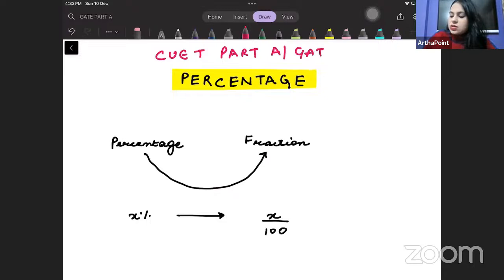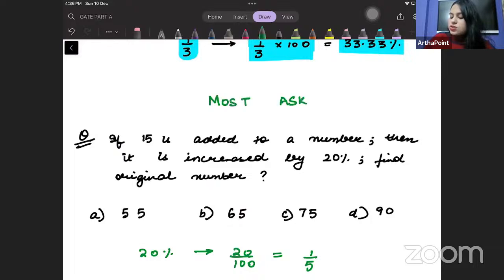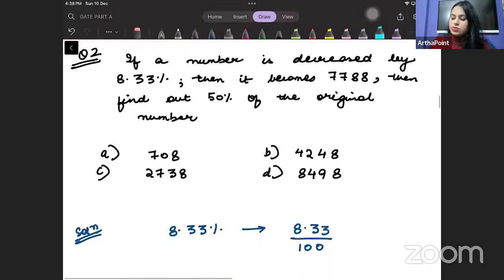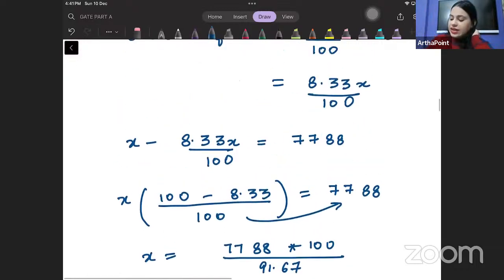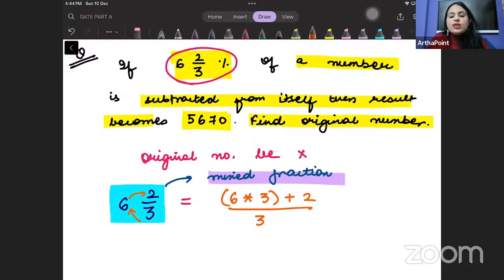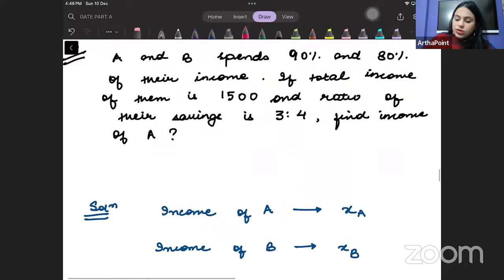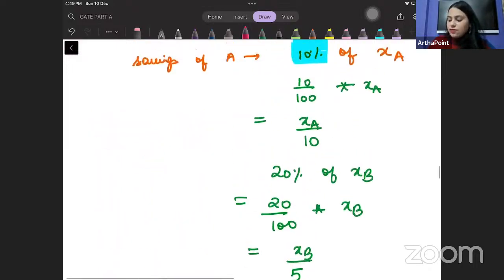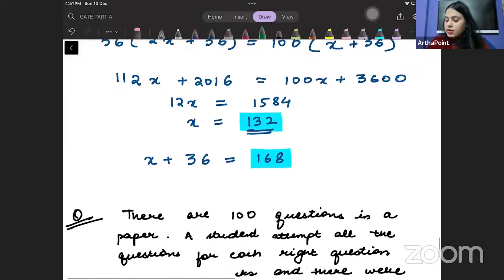Class 1 : Percentage | CUET PART A | GATE PART A | MSE | CUET PG ECONOMICS | GATE ECONOMICS COACHING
In this session, we will discuss Percentages topic from Part A. It is important for different entrance exams like CUET PG Economics, GATE Economics, CUET UG an many others.

In this session, we are solving Questions from JNU MA Economics Past Year for CUET PG Economics Preparation.

 • Sankalp Series | CUET PG Economics

Course:
BHU MA Economics
DSE MA Economics
JNU MA Economics
HCU MA Economics
DTU MA Economics
Ambedkar University
CUET PG Economics Classes
CUET PG Economics Coaching
CUET PG Economics Books